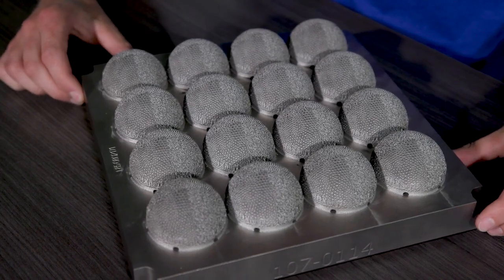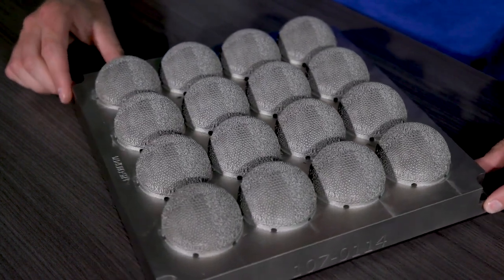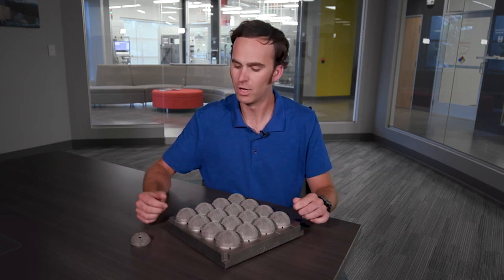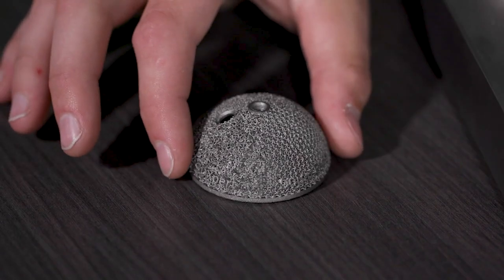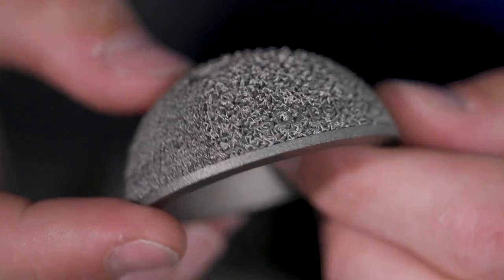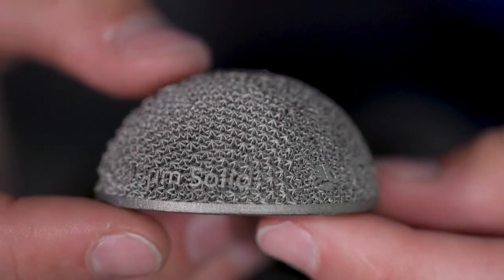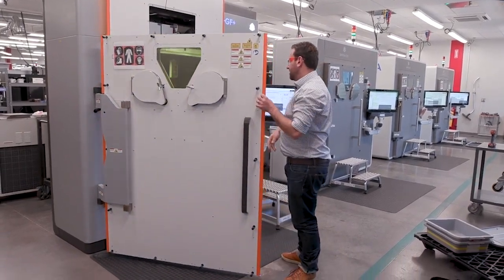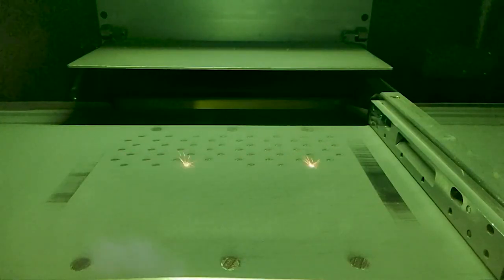3D Printed Acetabular Cup | DMP Metal 3D Printing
Now you can 3D print titanium acetabular hip cups. Produce these large joint applications with intricate lattice structures to support bone-ingrowth twice as fast with our two-laser DMP Flex 350 DUAL platform. 3D System’s Michael Mann explains how the implant’s design and the printer’s advanced capabilities help to make additive manufacturing the ideal choice for hip cups and other medical devices.

Watch the video and be sure to download out new application brief to learn more.